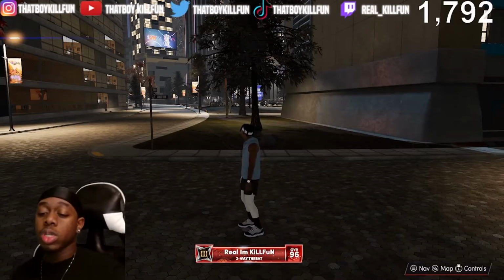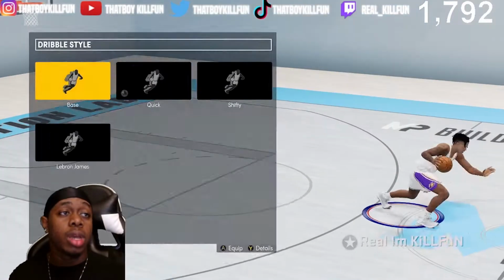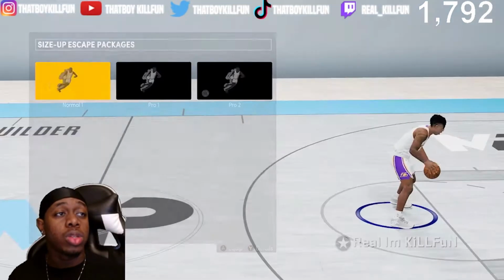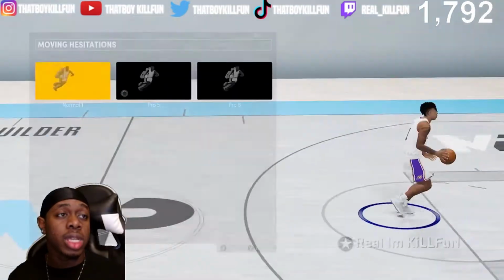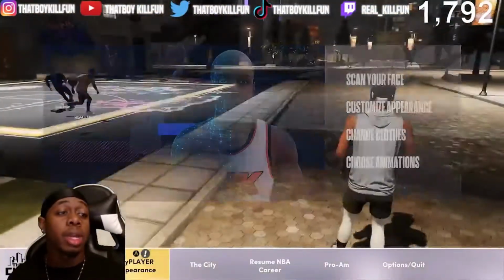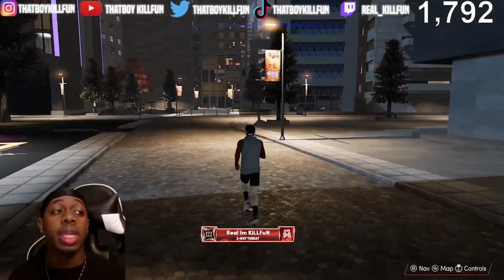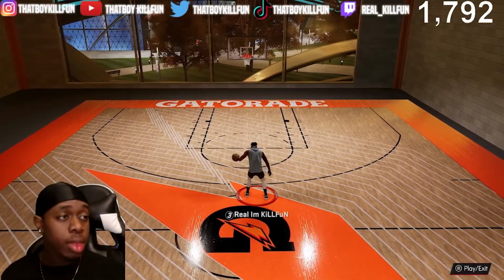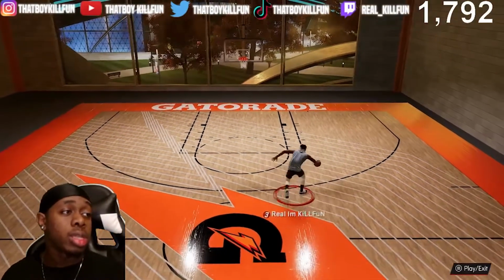The FUNNIEST ANKLE BREAKERS IN 2K21! How to get MORE ANKLE BREAKERS in NBA 2K21!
Yo in this video I'll be showing you how to get even more ankle breakers than usual. I will be showing you the moves that get you ankle breakers and even some type of certain ankle breakers.

Timestamps:
Intro: 0:00
Signature Styles: 3:24
Start of moves: 5:23

Share with friends if you want. Watch some of my other videos if you like this one your watching!

Xbox GT: Real Im Killfun
PSN: Real_Killfun

- NBA 2K21 BECOME A DRIBBLE GAWD
- NBA 2K21 NEW SECRET BADGE UNLOCKED
- NBA 2K2 1UNLIMITED STAMINA BAR